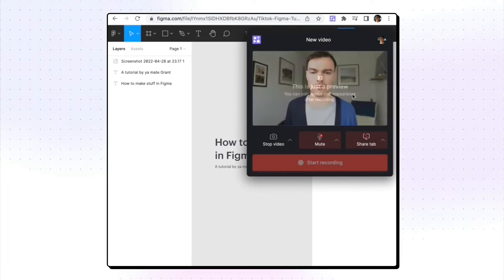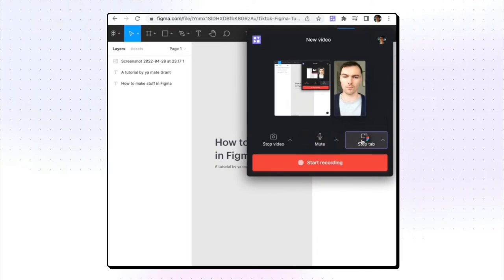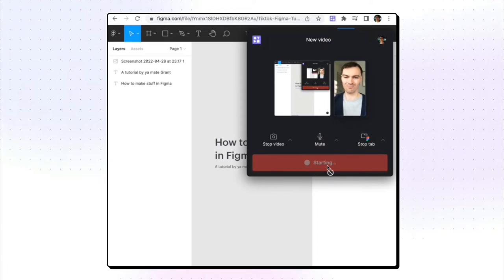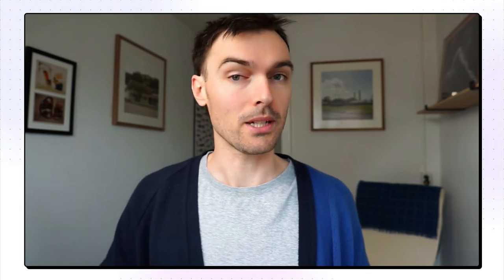Portrait Screen & Cam Recordings by Tella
New in Tella, record your screen, cam, or slides and then turn it into a mobile optimised video!